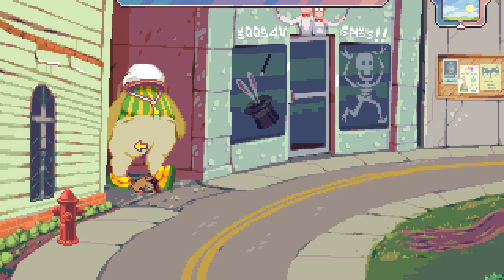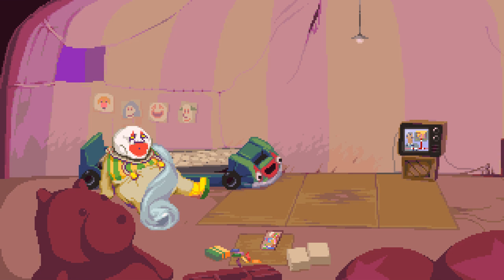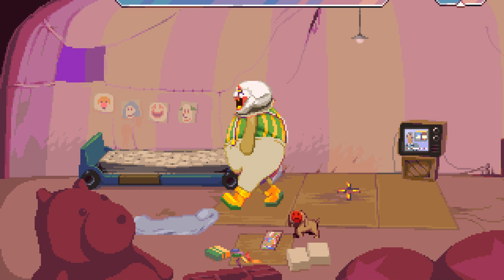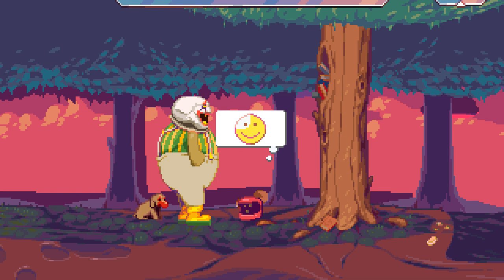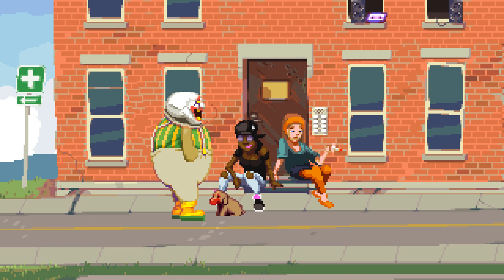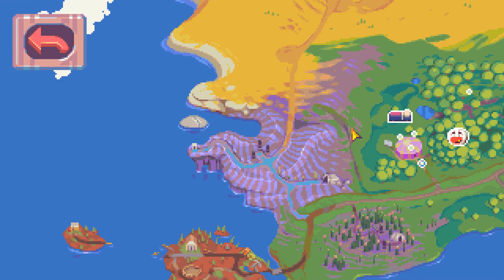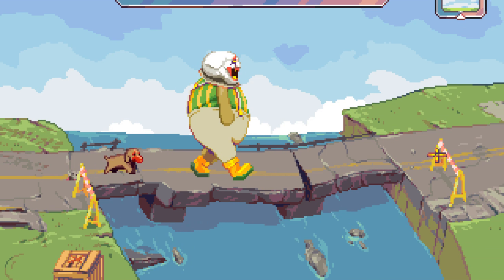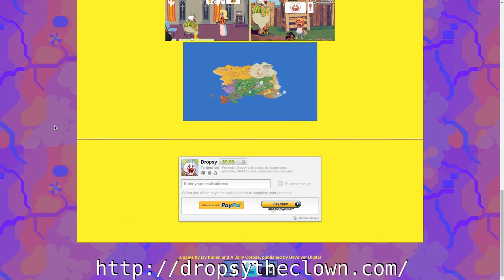Dropsy - Linux Game Reviews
A unique and fun point-n-click adventure game.

Credit to Xpander69 for providing the music for my intro.